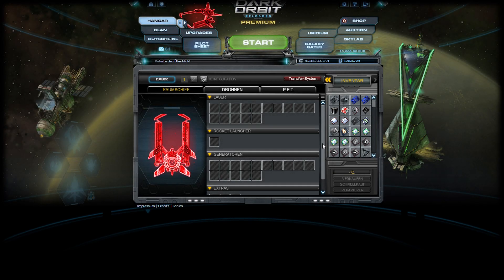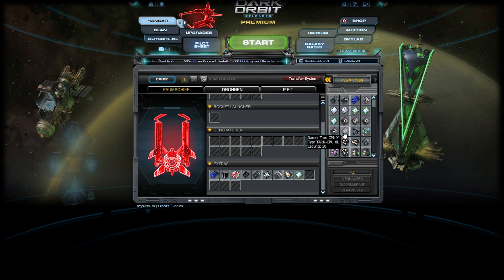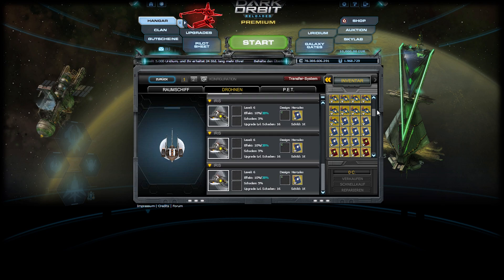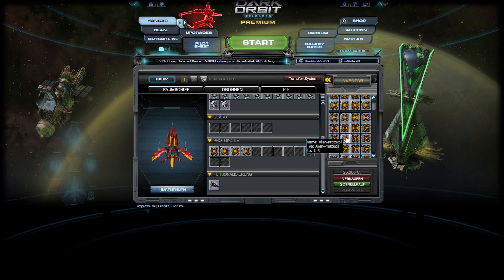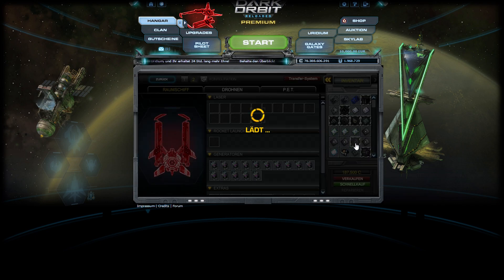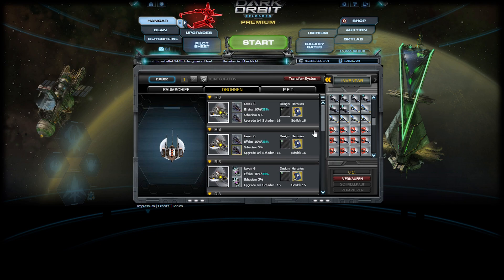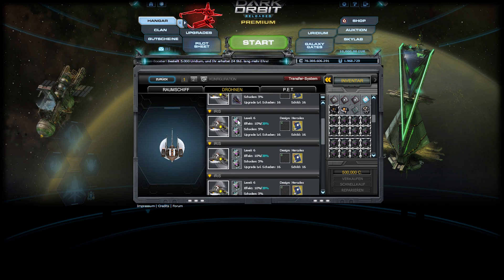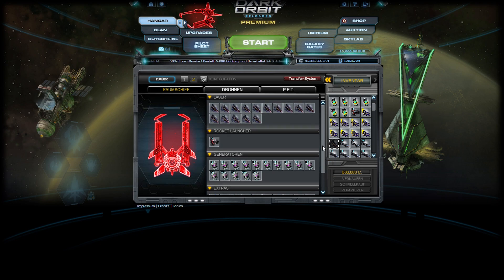PVP & PVE Configuration | DarkOrbit Guide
PVP Configuration: 0:08
PVE Configuration: 9:03